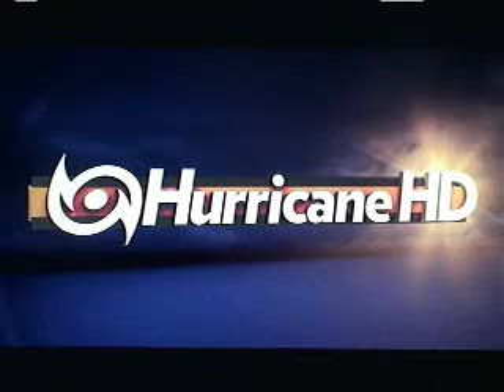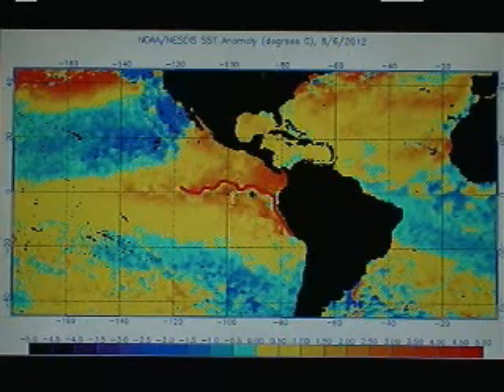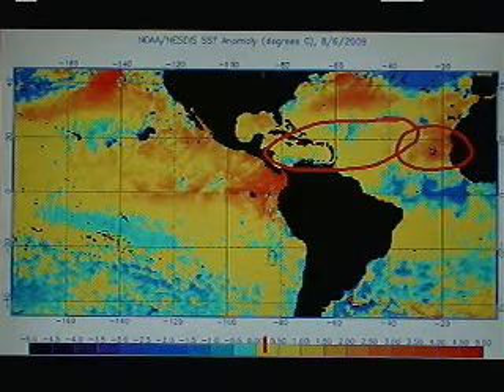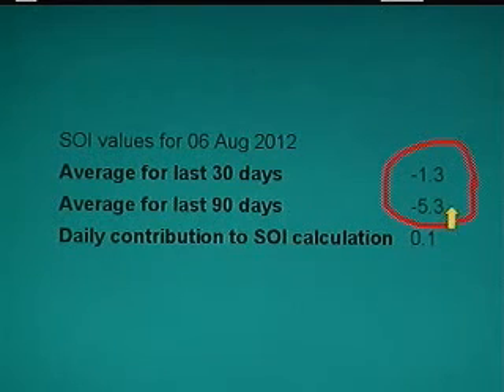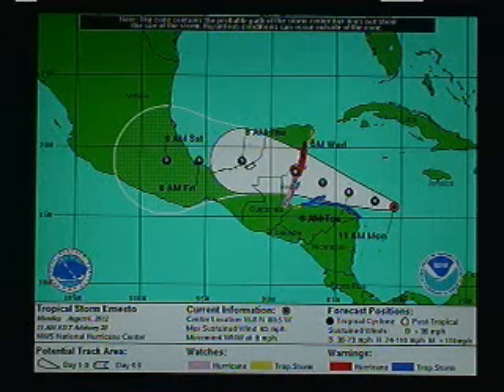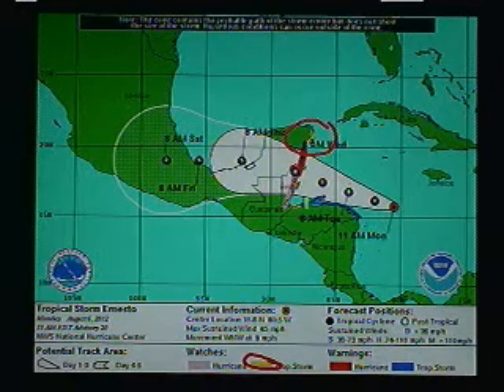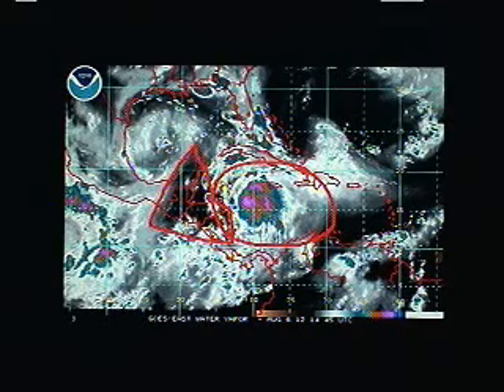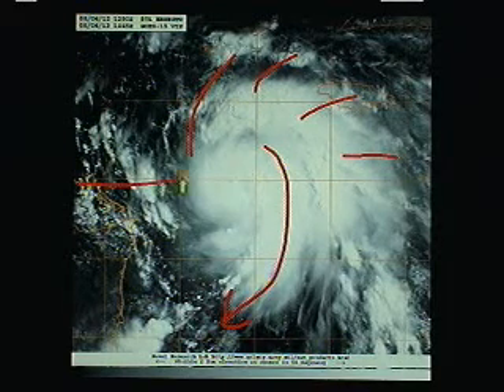Hurricane Outlook Video for August 6, 2012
Ernesto showing signs of becoming a hurricane as it heads towards Belize. The rest of the tropics are quiet now that Florence has dissipated.